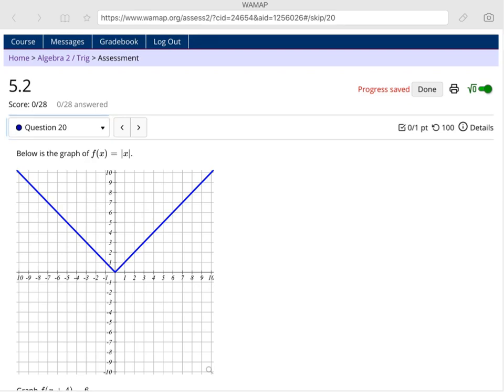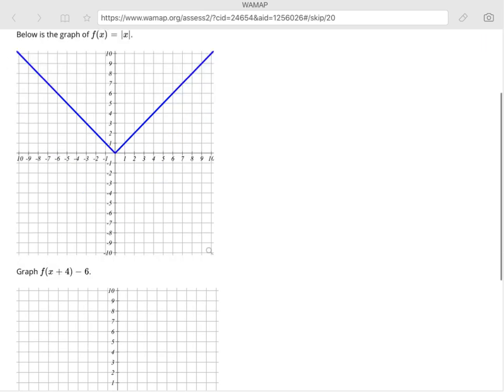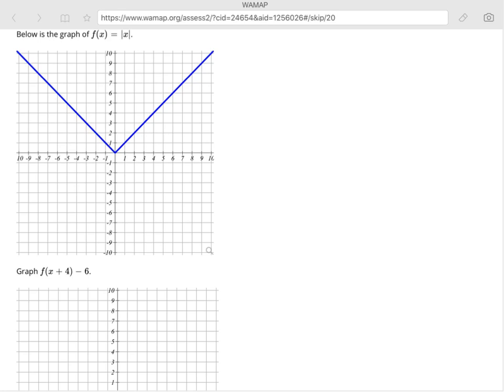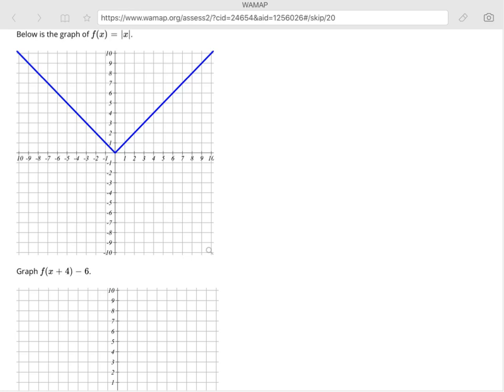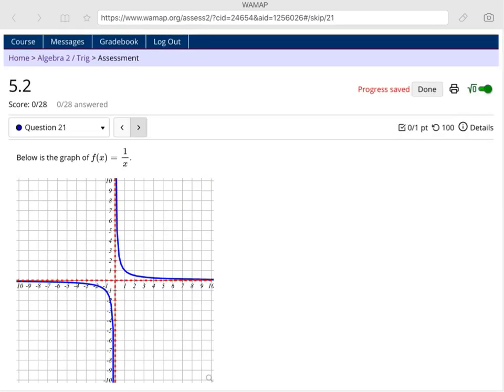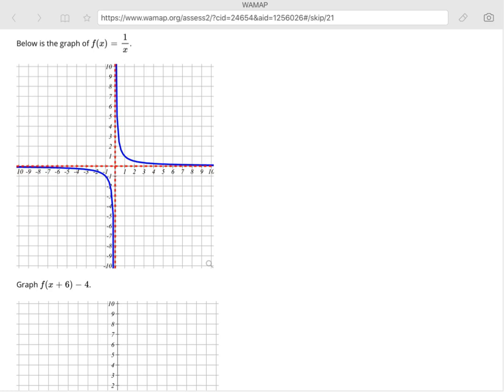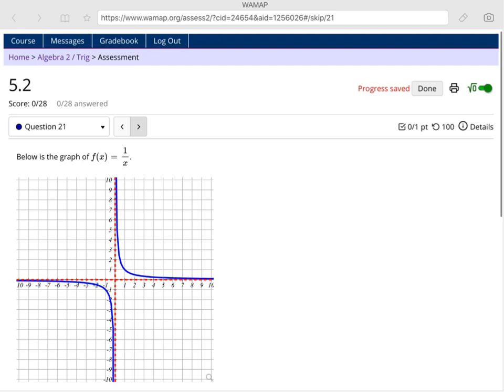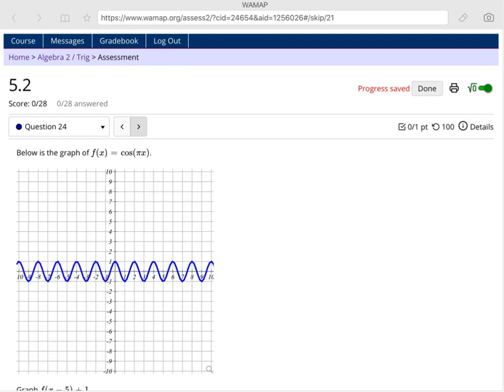Alg2 5.2 #20-28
Function transformations; both shifts mixed.